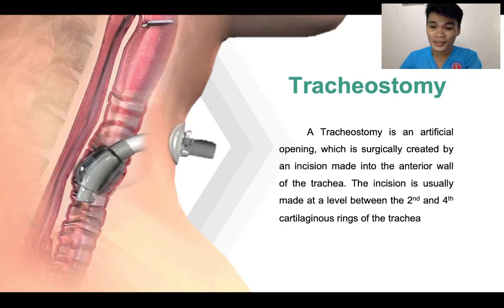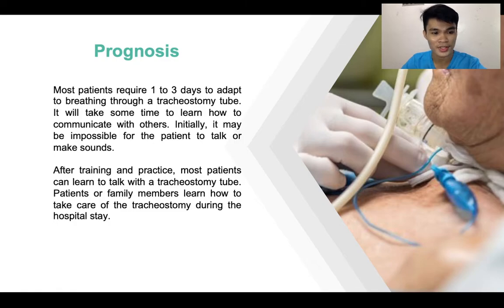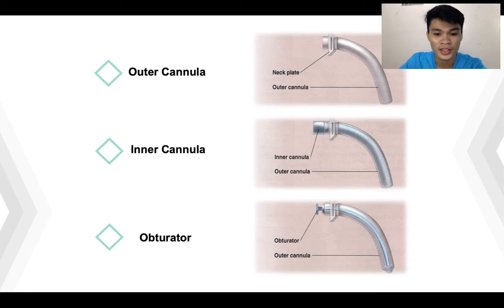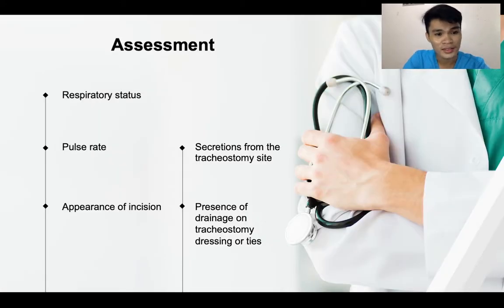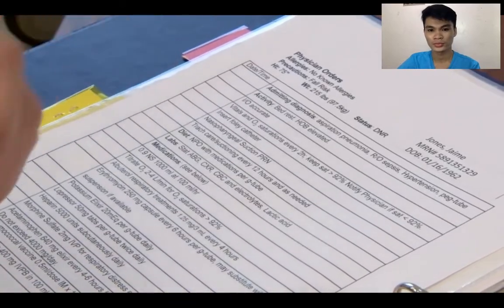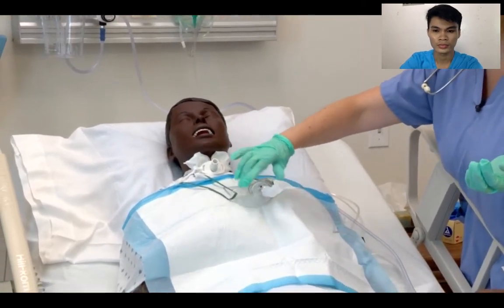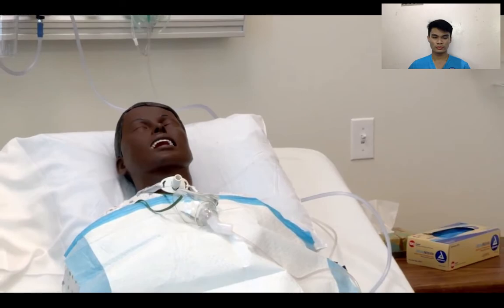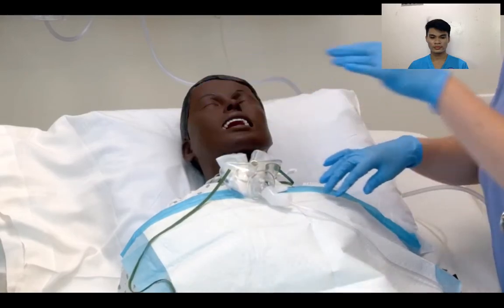Learn with me about Tracheostomy Nursing Care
In partial fulfilment of requirements in NCM 106 Related Learning Experience (RLE) in Nursing Program in College of Nursing, Pharmacy, and Allied Health Sciences